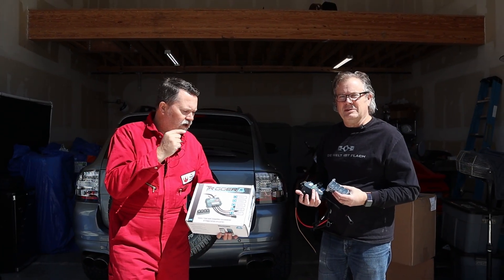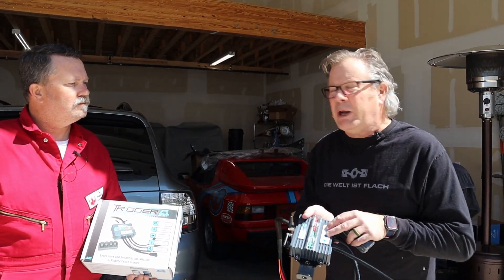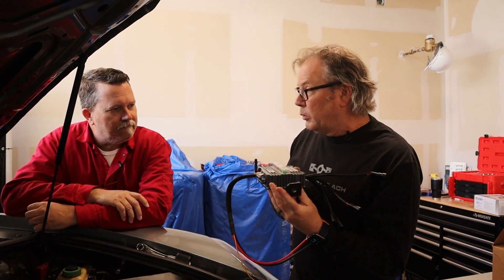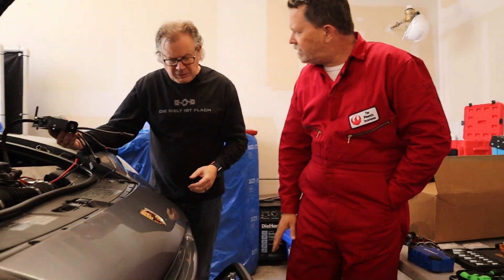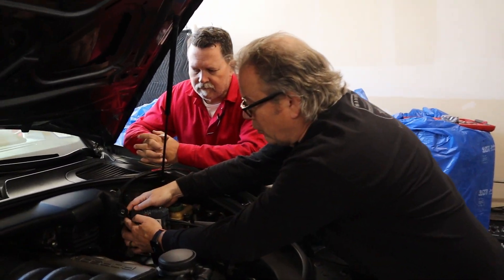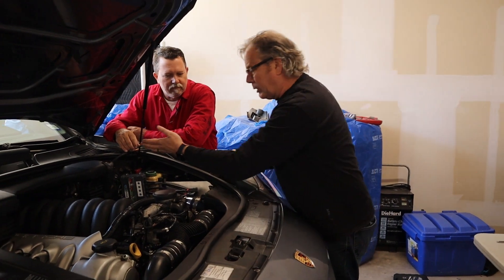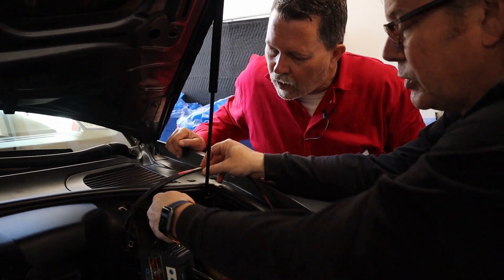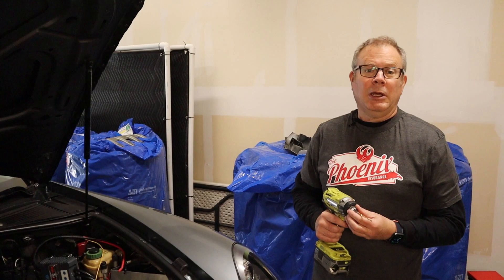Trigger 4 PLUS Install on a PORSCHE Cayenne Turbo S! - NEW LIGHTS FOR THE TURBO S!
This is a Porsche Cayenne Turbo S Trigger 4 Plus install! In this video we install new lights with the trigger 4 plus on a Porsche Cayenne Turbo S!

We have been building this Porsche Cayenne Turbo S on the channel to sell on Bring a Trailer.

Let us know what you want to see on the channel!

Welcome to Husman Bros! Here we want to show and work on some cool cars and bring you along for the experience!

TRIGGER 4 PLUS

Hose Picks Tool Set
Snake Camera
Triple Square Socket Set
Torx Socket Set

Griots Garage Wheel Cleaners
Griots Car Wash Soap
Griots Foam Cannon
Griots Garage Detail Orbital
Griots Garage Foam Pads
Microfiber Towels

PORSCHE:
Porsche Sign
Porsche Key Chain
Porsche Shirt
Porsche Hat